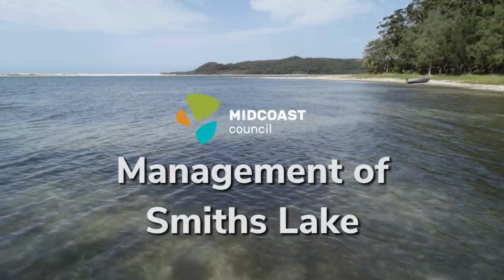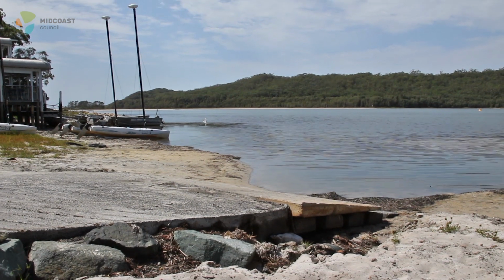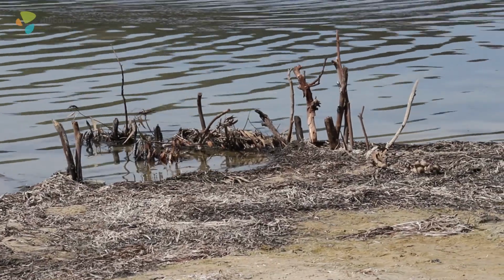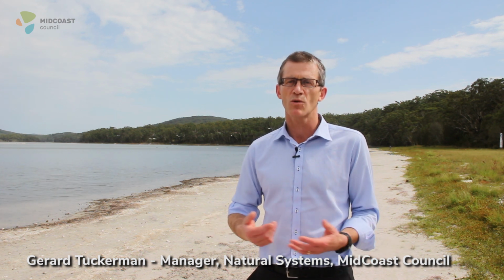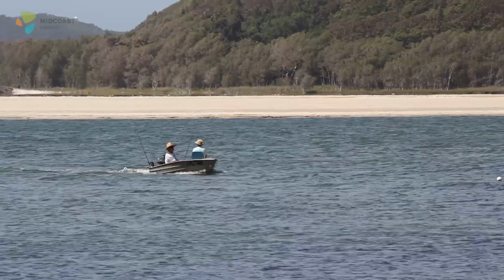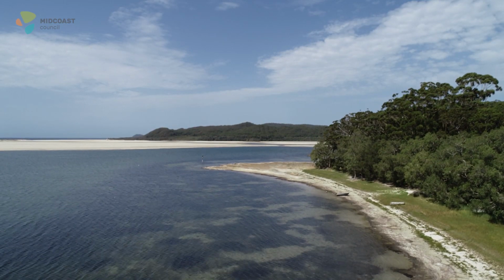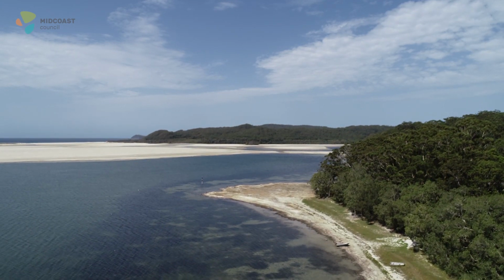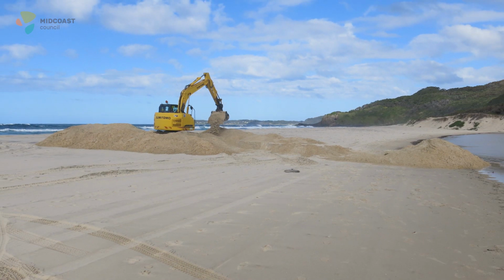Smiths Lake Management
Smiths Lake is an ICOLL (Intermittently Closed and Open Lagoon or Lake) which means that the water levels rise and fall in response to rainfall in the catchment.

The management of Smiths Lake is coordinated by the Wallis and Smiths Lakes Estuary Management Committee and brings together agencies such as Council, Marine Parks, National Parks, DPI Fisheries, Professional Fishers Association, Local Professional Fisherman and members of the community.

With such a small catchment area and surrounded by National Park there are a variety of uses to consider in the management such as marine park, recreation, commercial and recreational fisheries, public amenity and private development.

The lake is managed according to an adopted plan and is artificially opened when water levels reach a trigger level that threaten to flood property.